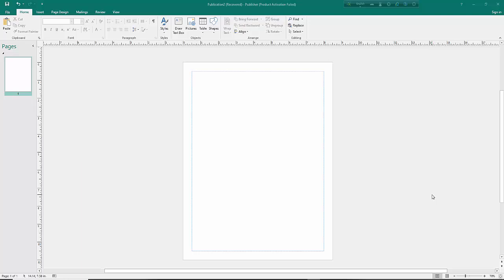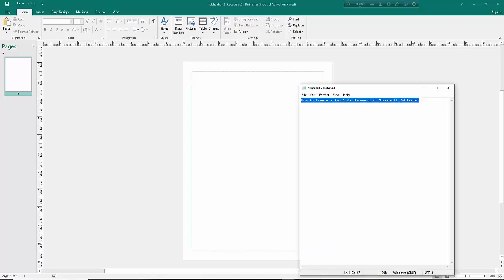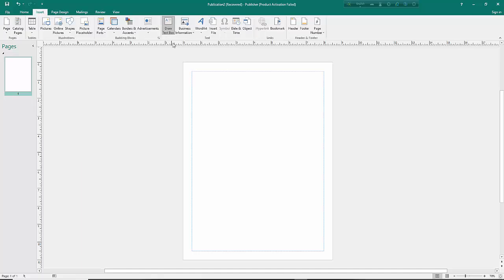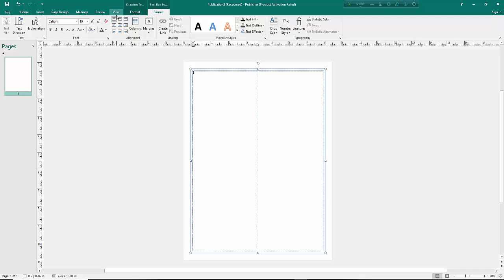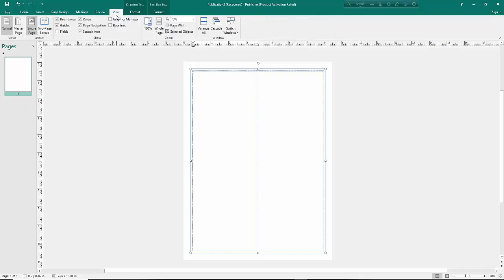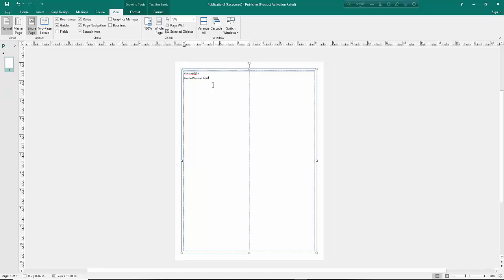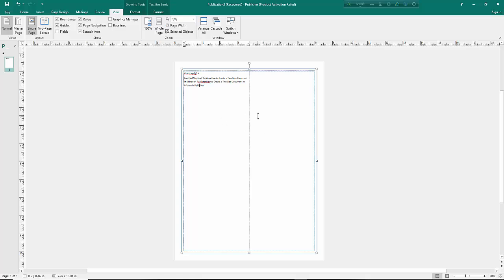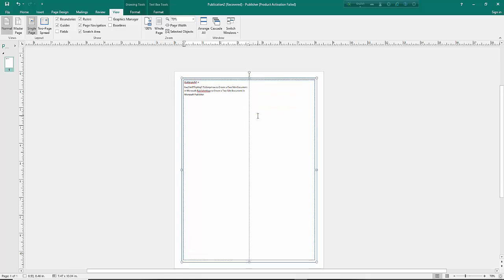How to Create a Two Side Document in Microsoft Publisher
"Learn step-by-step how to create a professional two-sided document in Microsoft Publisher! Whether you're designing a brochure, flyer, or any other type of double-sided project, this tutorial will guide you through the process with tips and tricks to make your design stand out. Perfect for beginners and experienced users alike.

📌 In this video, you'll learn:

How to set up a two-page layout.
Adding text, images, and graphics effectively.
Tips to align and organize your content for a polished look.
How to print your double-sided document seamlessly.

👉 Watch till the end for bonus tips on exporting your project!